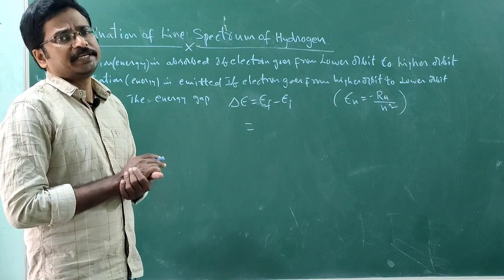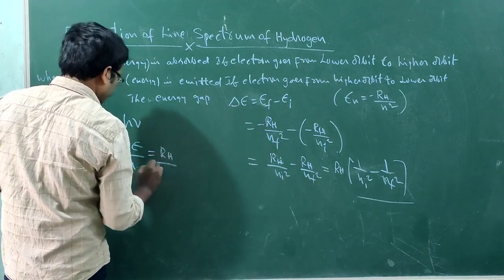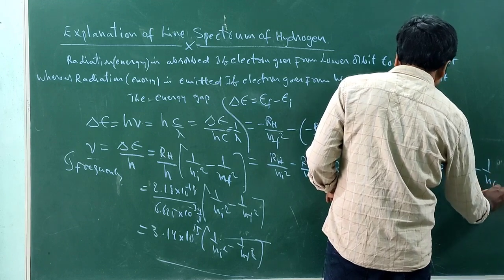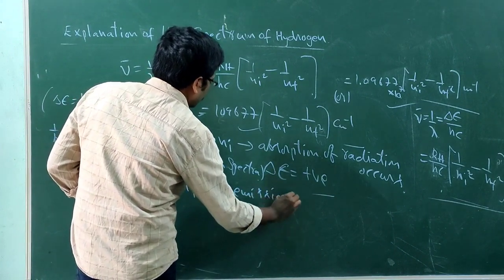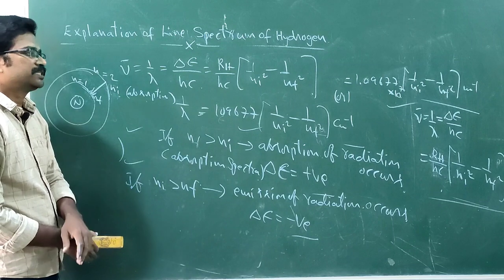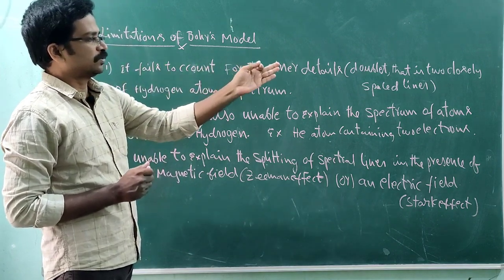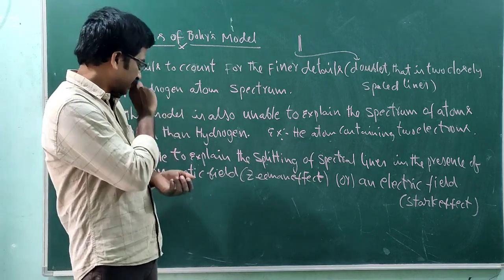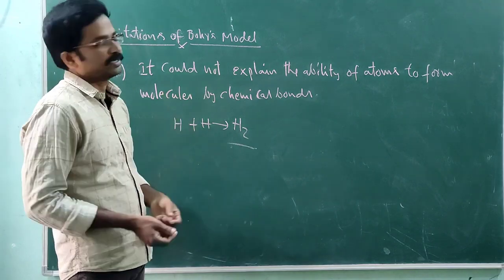ATOMIC STRUCTURE BOHR'S MODEL FOR EXPLANATION OF LINE SPECTRUM OF HYDROGEN , PART 11